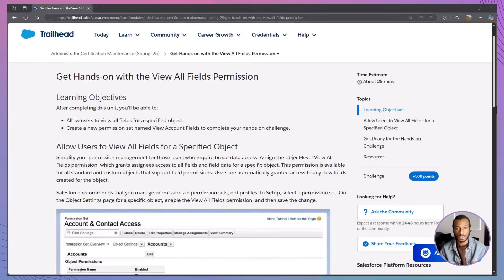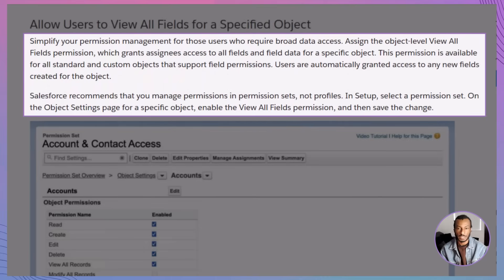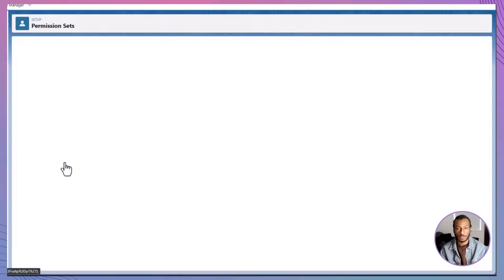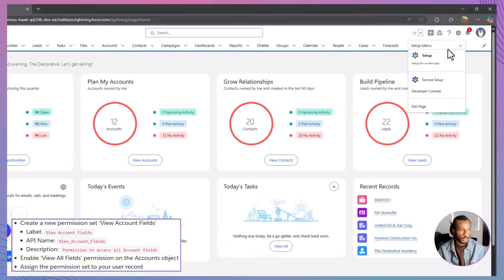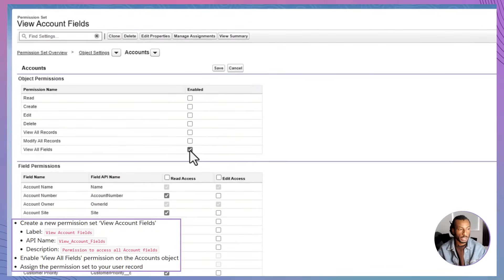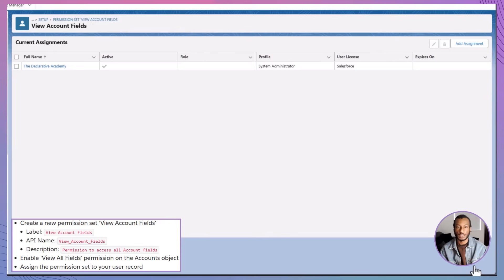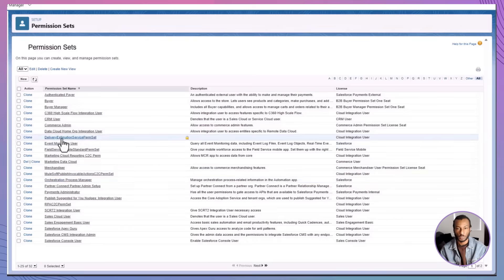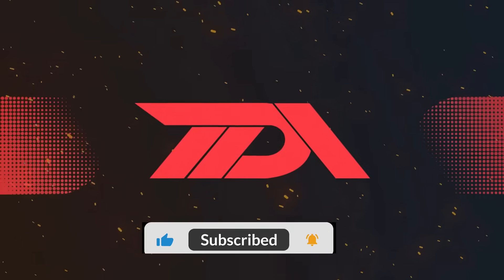🔓 Get Hands-On with the View All Fields Permission | Admin Spring ’25 Maintenance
Welcome, Admins! 👋 In this hands-on tutorial from The Declarative Academy, we’ll guide you step-by-step through the "Get Hands-on with the View All Fields Permission" unit—part of the Salesforce Administrator Certification Maintenance for Spring ’25.

🎯 What you’ll learn in this video:

✅ How to create a custom Permission Set named View Account Fields
✅ Grant users access to all fields for the Account object—without changing profiles
✅ Apply object-level access efficiently using permission sets and assignments

We'll show you exactly how to complete the challenge in your Trailhead Playground so you can earn those 100 points and stay certified!